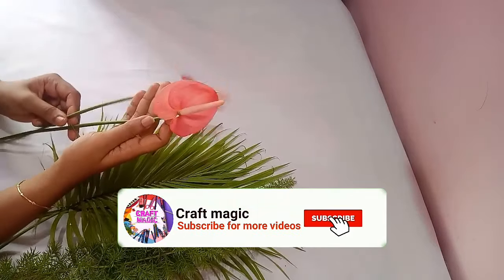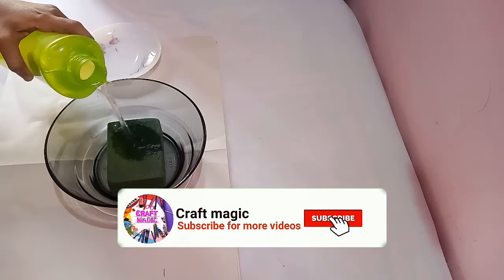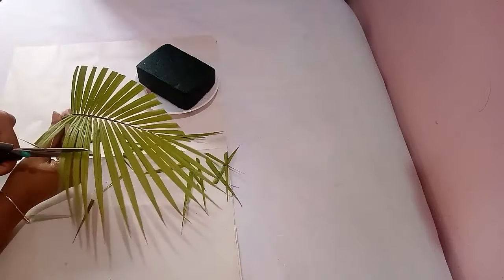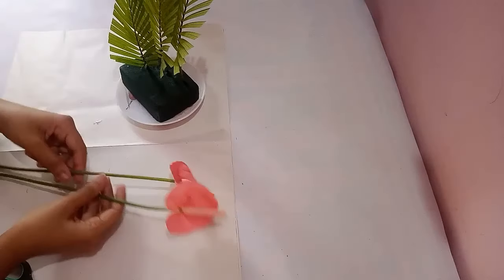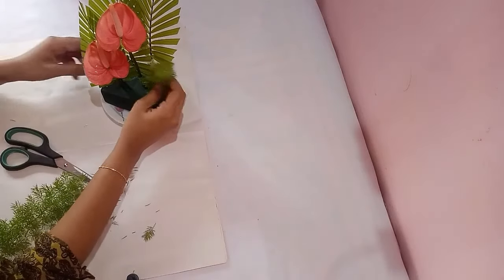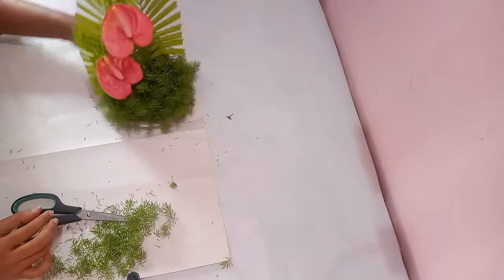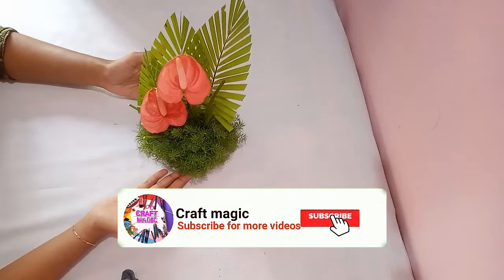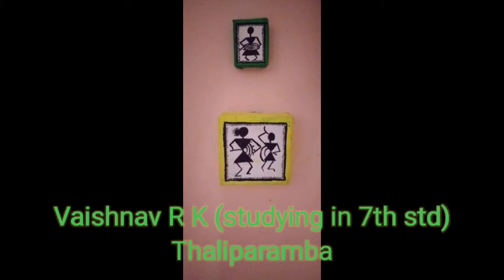Easy flower arrangement for beginners | flower arrangement with anthurium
Hi friends,
Welcome to Craft magic. In this video I'll be showing you how to make a beautiful flower arrangement at home.

I'll be so happy to showcase your talents through my channel.

Queries solved :
1) Easy flower arrangement for beginners
2) Flower vase with anthurium
3) Easy flower arrangement ideas
4) Fresh flower arrangement tutorial
5) Fresh flower arrangement ideas
6) How to arrange flowers
7) How to make floral arrangements